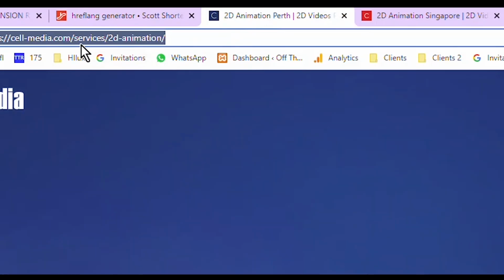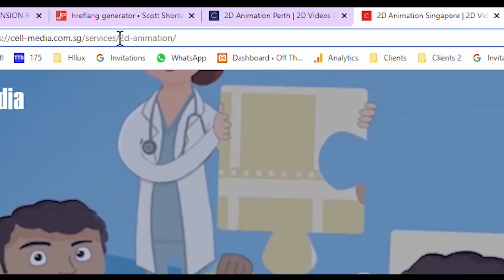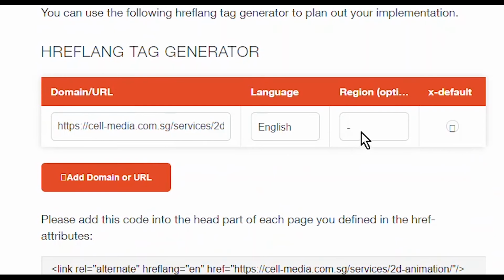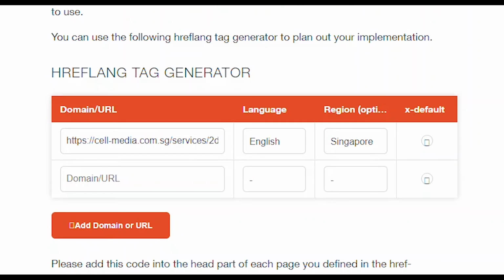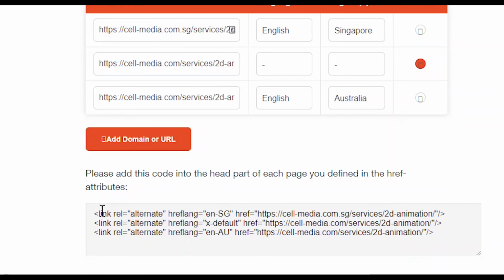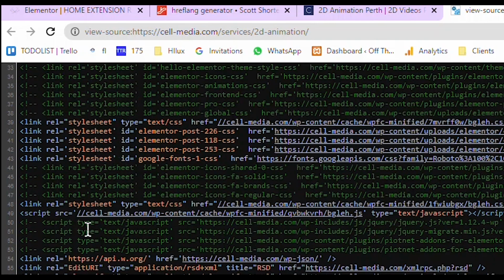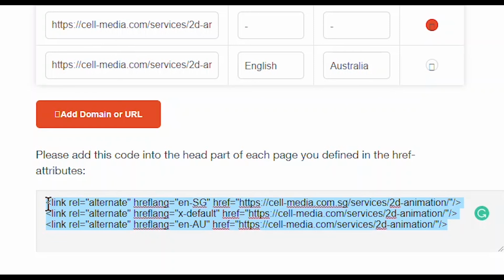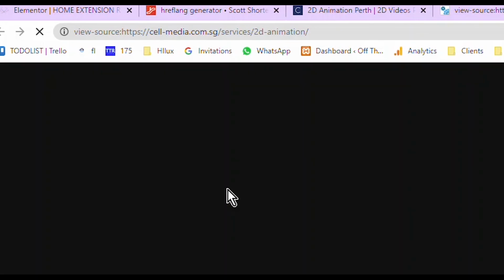Hreflang Tag Generator - How To Use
How to use a hreflang tag generator to create the HTML tags you need for international SEO.